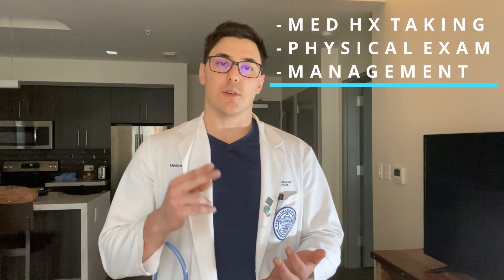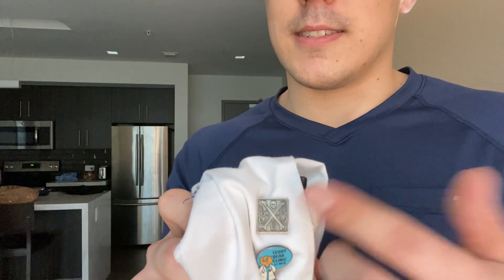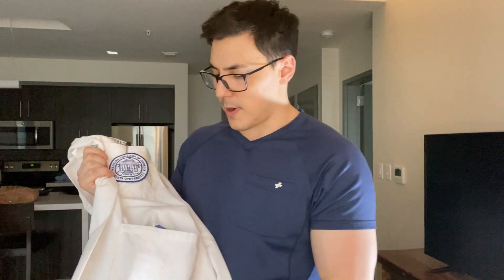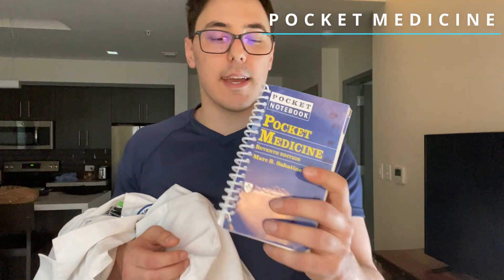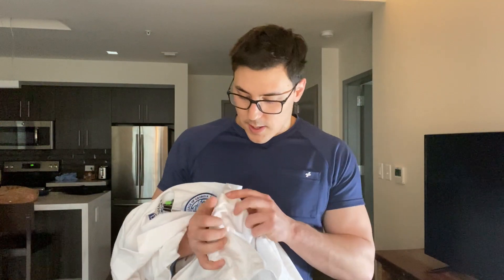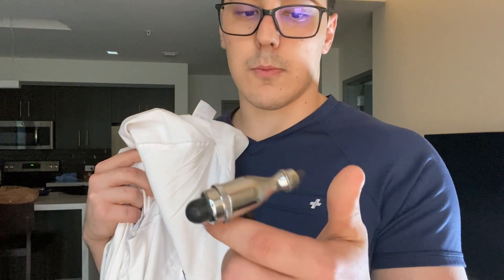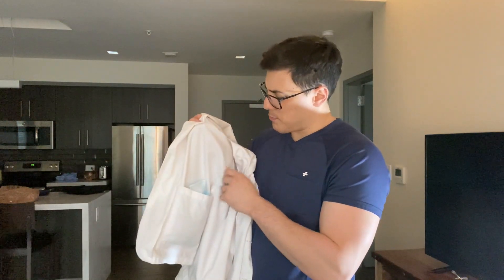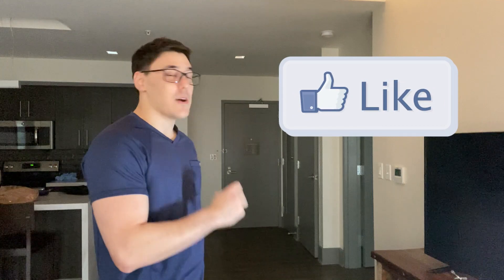What I keep in my white coat for clinical rotations. 3rd year medical student.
What does a 3rd year medical student bring with them to clinic? Watch the video all the way through for a good laugh.

Links below to what I showed in this video!

What I take with me to the hospital/clinic (in my white coat):

Internal Medicine Pocket Book
Maxwell Physical Diagnosis Quick sheets
Reflex hammer
Whitecoat clipboard w/ reference info (many of my classmates use this)
Penlight (2 pack)
K-95 masks
Compression socks

Medical school study recommendations:

Netter’s anatomy
BRS Pathology (Step 1)
First Aid for Step 1 (2021)
Fundamentals of Pathoma
Step Up to Medicine
First Aid for Step 2
USMLE Step 2 Secrets
Dr. High Yield Step 2 CK Notes

Clerkships:
Pre-test Neurology
First Aid for Psychiatry
BRS Pediatrics
Case Files Family Medicine
Surgery Suture kit
Dr Pestana’s surgery notes
Surgery Recall

MCAT study recommendations:
Princeton Review Set (w/ practice tests) *Good deal
Princeton Review practice tests
101 CARS passages

Medical school book recommendations:

White Coat Investor
Physician Philosopher’s guide to Personal Finance
The Soul of a Doctor
When Breath Becomes Air
Being Mortal
When Breath Becomes Air, Being Mortal, Your life in my hands (3 book collection)

OUTLINE:

0:00 Introduction
1:20 My cool white coat pins
3:13 Pocket #1 (Upper pocket)
4:08 Pocket #2
7:28 Hidden Pocket #3
8:57 Pocket #4
10:13 Pocket #5

(Articles, MCAT resources, free downloads, and more!)